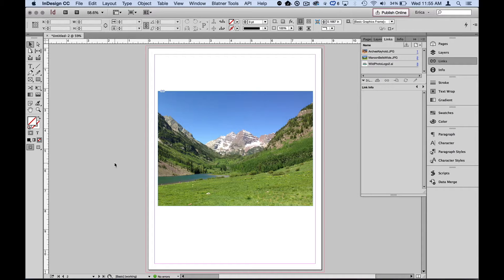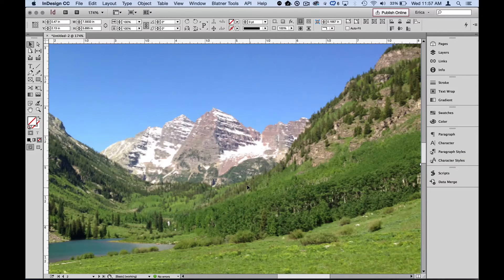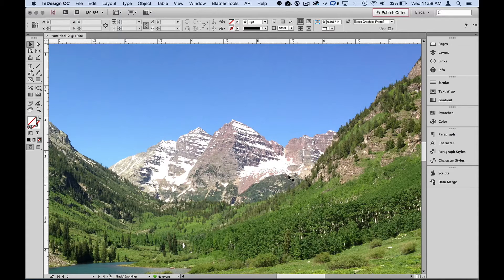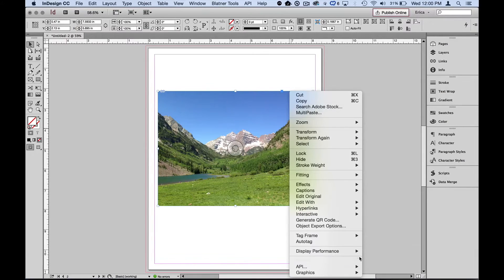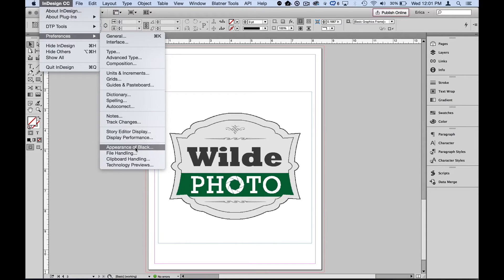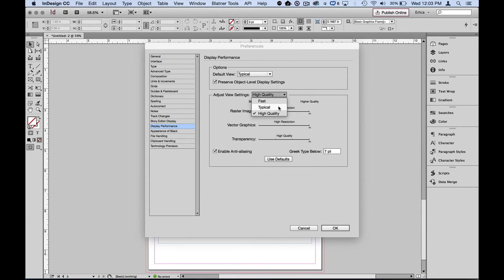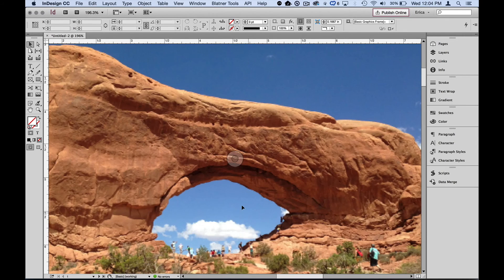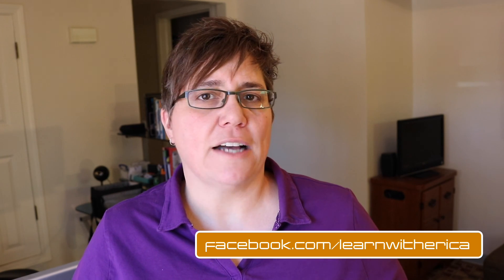Fix Those "Jaggy" Images in InDesign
I’ve you’ve ever wondered why your images in your InDesign document look low-res or—to use the technical term—“jaggy,” don’t worry…you just need to adjust your display settings. I explain how to set the default display and how to tweak the settings so you no longer have to see the “jaggies.”

Let me know what other types of things you want me to talk about. Leave me a comment or a question below!